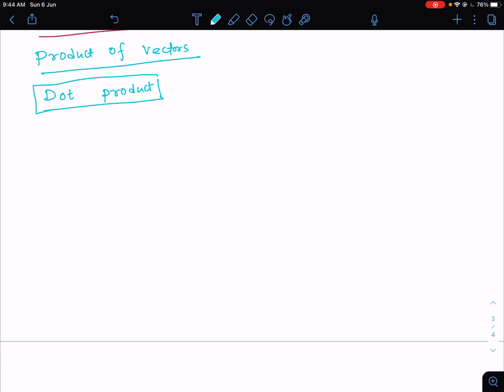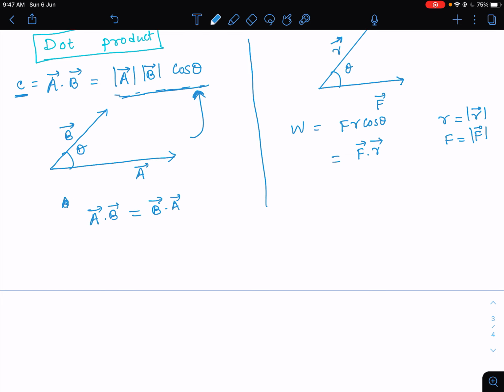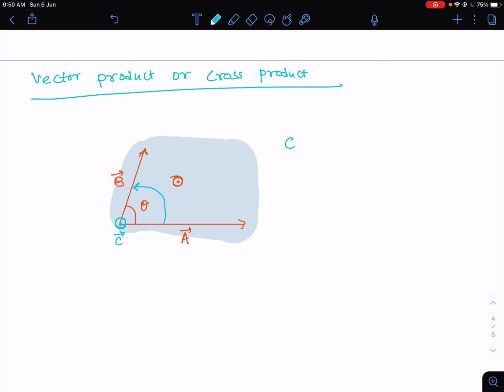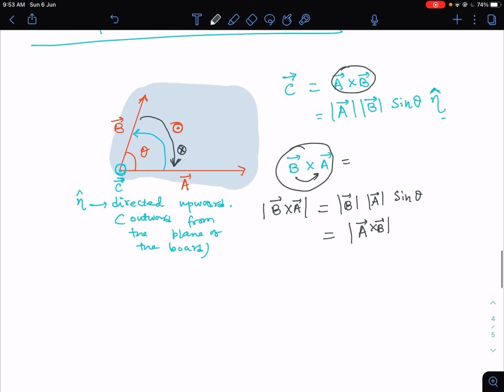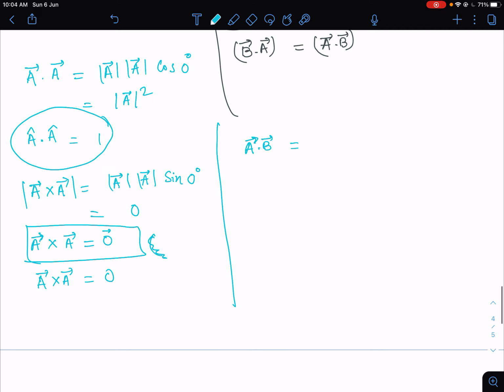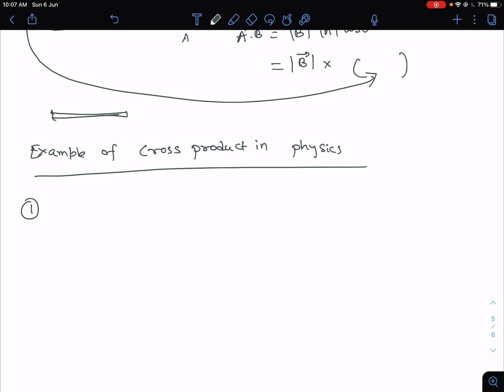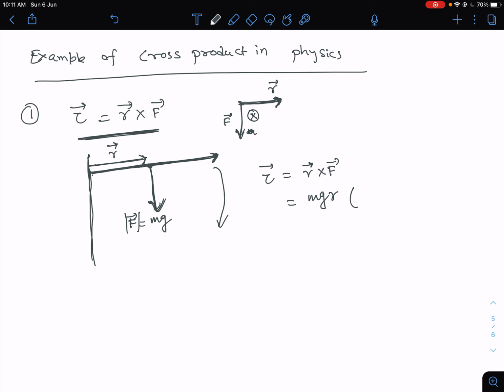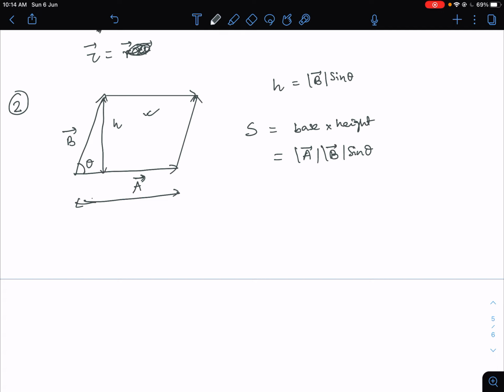Lecture 2 || Vector and Kinematics: Dot and Cross Product || Subhajit Dandapat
A talk on the basics of Vector and Kinematics by Subhajit Dandapat, Research Scholar, Department of Physics, TIFR Mumbai

To get full access to all of our lecture videos please

If you have any queries or comments regarding this video please write it in the comment section down below.